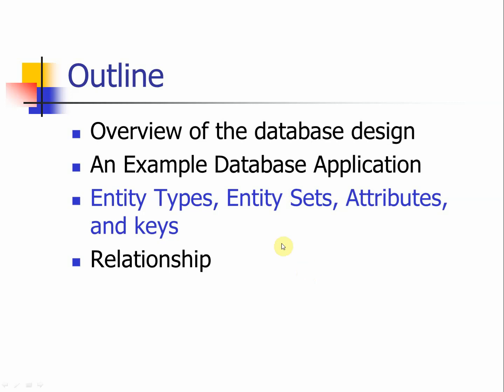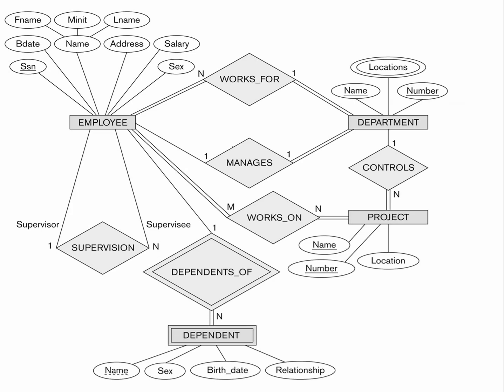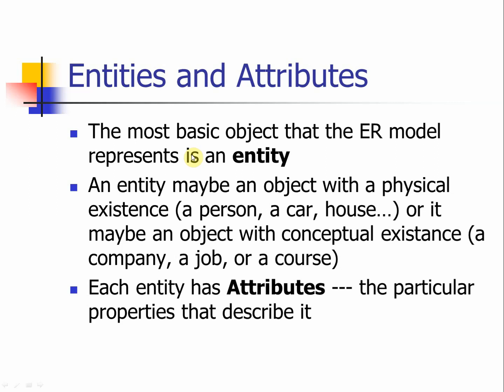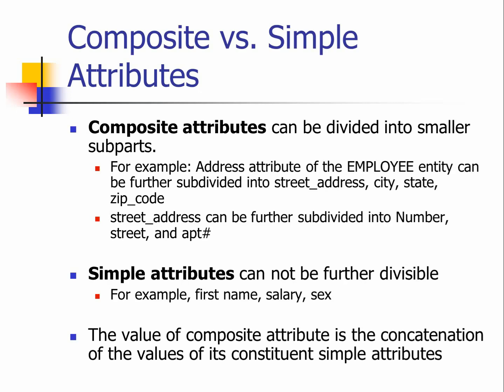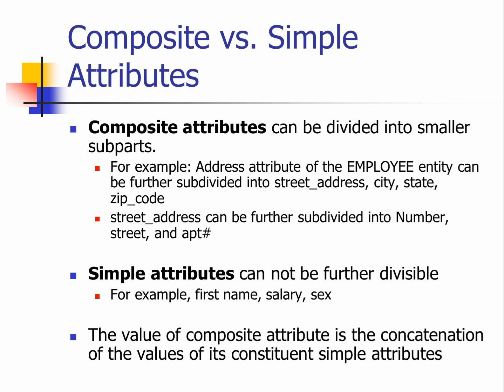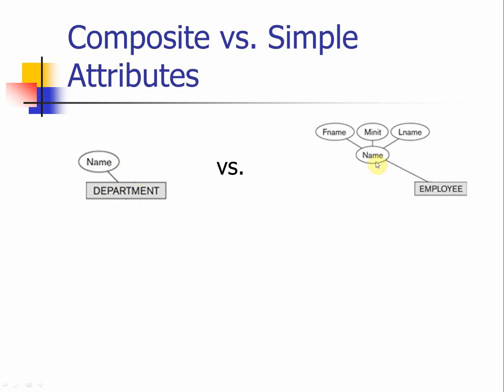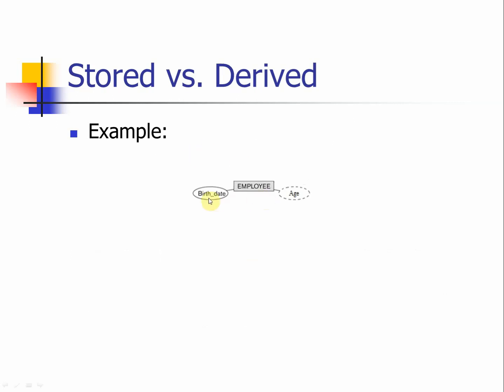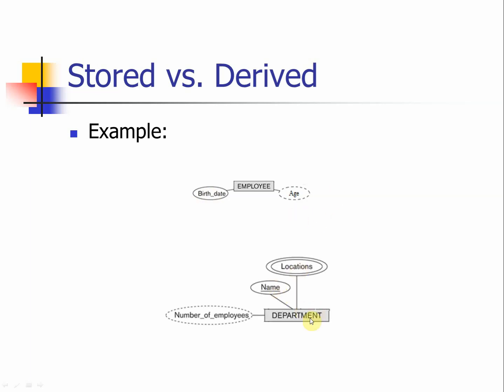CSCI 3360 Class2 Ch3 part21